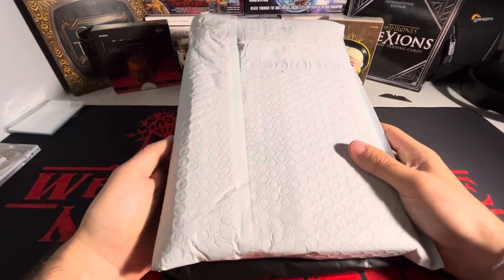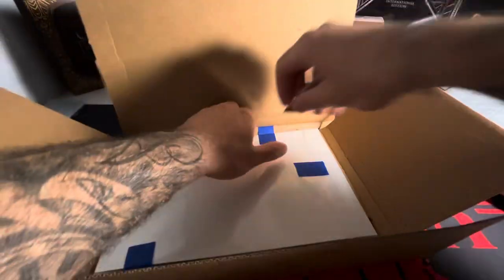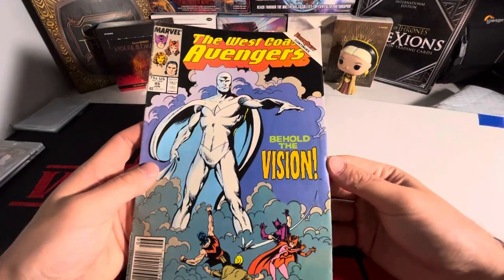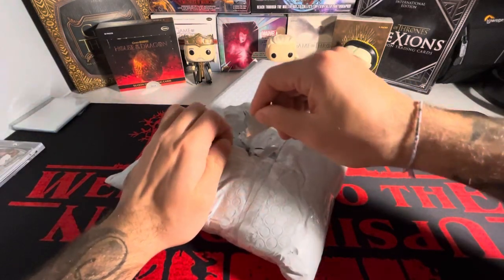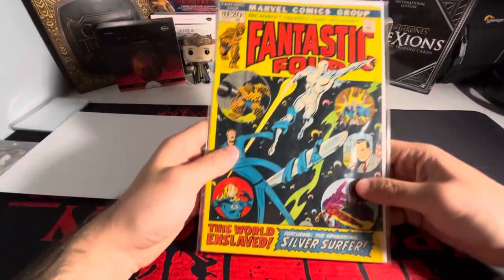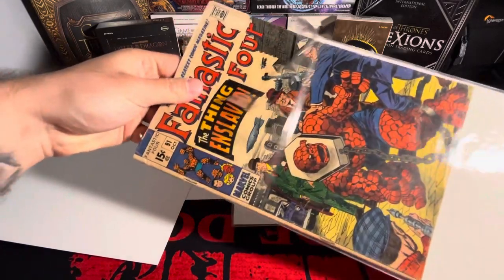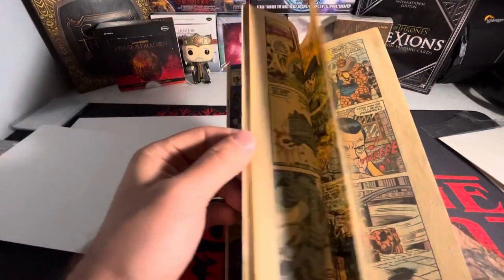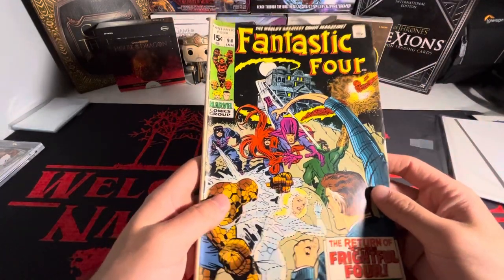SICK Marvel Comic Book Minor Key Pickups With Fantastic Four & West Coast Avengers 🎆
In todays video i am going to be showing y’all 4 separate books that i recently had purchased from eBay. One is a 3 book lot and the other is a single but 2 of the four books are minor keys for relatively cheap that I wanted to add to my collection first. Let me know down below if y’all saw something you like or if you collect comics yourself!

Thank yall for checking out my comic book video though it truly means a whole lot to me 🥹 Make sure to check out my channel where i have plenty of content relating to comics on the way along with non sports cards and gaming content as well!